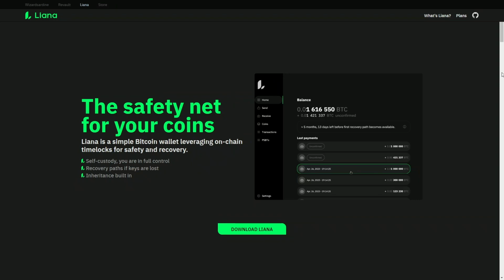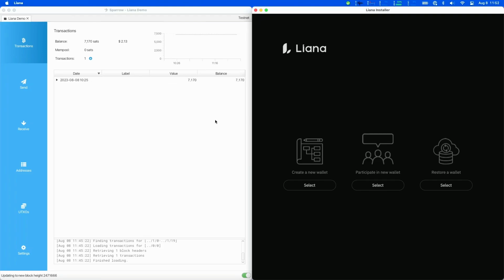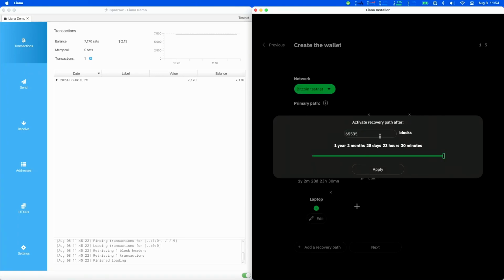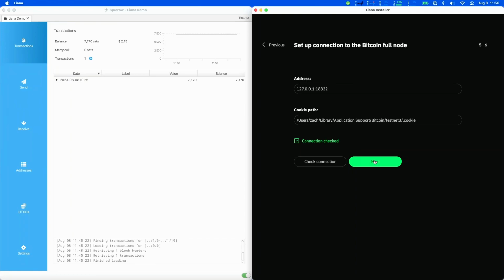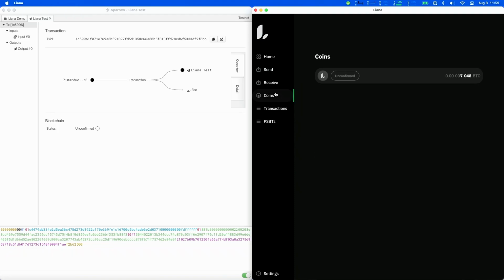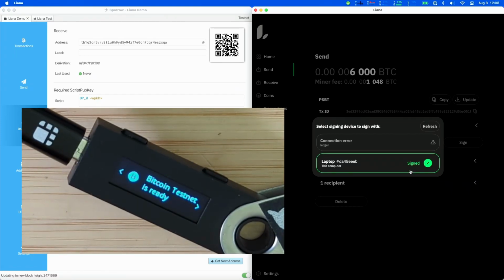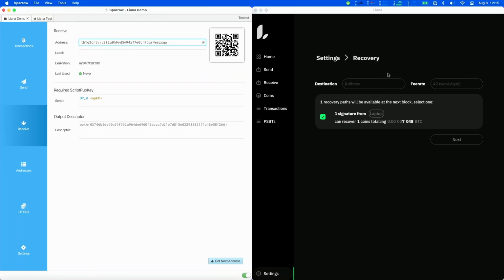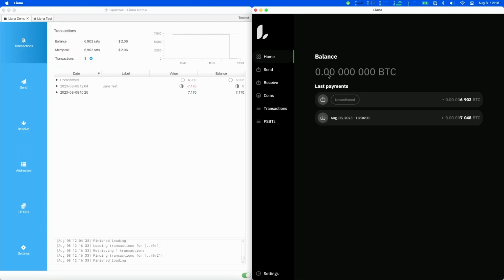Liana - A Miniscript Bitcoin Wallet with Recovery Paths - Tutorial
Liana is a simple Bitcoin wallet leveraging on-chain timelocks for safety and recovery.

It has:
-Self-custody, you are in full control
-Recovery paths if keys are lost
-Inheritance built in

In this demo, we are using the free and open source version downloaded from Github.
After installation, it was linked to a full bitcoin testnet node running on a local environment.
Then, a 2-of-2 multisig was set up using a laptop as one key, and a Ledger Nano S (which is supported by Liana), as the second.

Part of wallet setup process includes specifying one or more recovery path(s), and the number of blocks to confirm must be specified for each, before it becomes a valid spending condition. Spending from a UTXO resets this recovery path counter. Because of this, it may not be an ideal tool for multi-year hodling unless spending frequently is a non-issue, as currently the longest amount of blocks one can specify before a recovery path activating is roughly 1-year.

It's also worth noting that while this video did re-use the same key for the recovery path - recovery paths keys do not have to be part of the normal spending conditions keyset, and can be entirely separate. This allows for interesting combinations for inheritance such as providing an heir a recovery path that is not associated with normal spending conditions.

In this video, the wallet script implemented a very basic set up - with the ability to sign with just the laptop after only 2 blocks - simulating an "immediately lost Ledger hardware device" scenario.
That said, there are limitless potentials with what one could do with using multiple recovery paths and spending conditions, so have fun with it and enjoy!

Thank you to the team at Wizardsardine for making this FOSS tool available, and it is ready for mainnet use today!

Chapters

00:00 Intro
02:11 Setup
05:58 Registering the Wallet on Ledger Nano S
07:31 Application Overview
08:17 Sending & Receiving under Normal Conditions
13:35 Spending from a Recovery Path
15:54 Outro